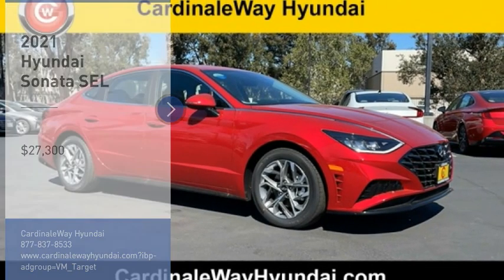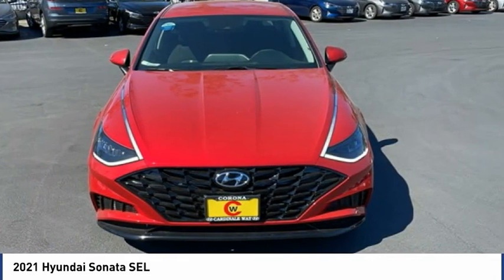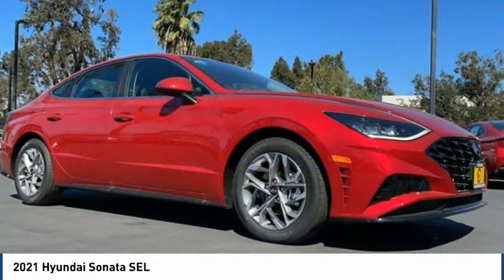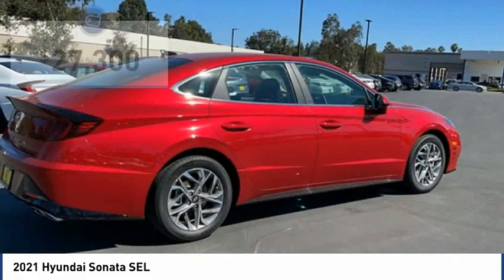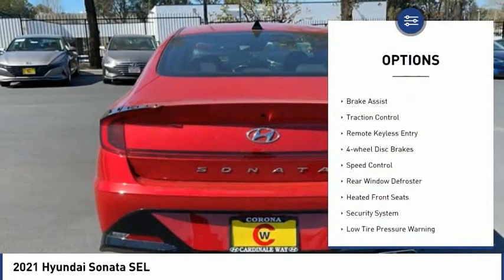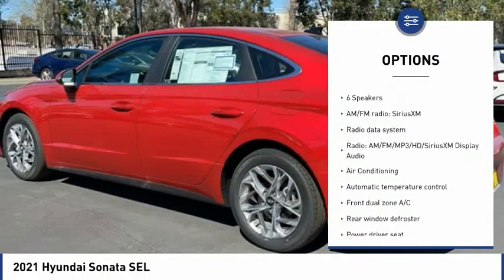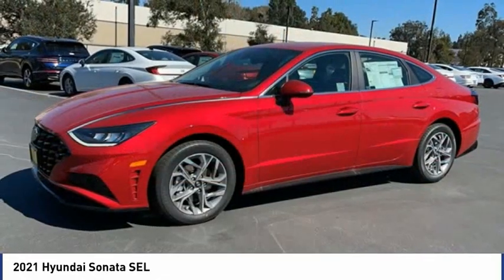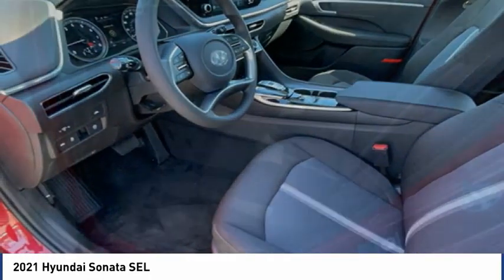2021 Hyundai Sonata SEL FOR SALE in Corona, CA H10282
CardinaleWay Hyundai
2525 Wardlow Rd

Calypso Red 2021 Hyundai Sonata SEL FWD 8-Speed Automatic with Overdrive 2.5L I4 Black Cloth.  Want us to come to you? No problem! In case we missed a picture or a detail you would like to see of this 2021 Sonata, we are happy to send you A PERSONAL VIDEO walking around the vehicle focusing on the closest details that are important to you. We can send it directly to you via text or email. We look forward to hearing from you! Recent Arrival! 27/37 City/Highway MPG  1,500 off MSRP!  Experience the Cardinale Way difference. We develop outstanding relationships where everybody wins. All prices are plus dealer installed Protection Package for  995.00. Proudly serving Inland Empire, Corona, Riverside, Ontario, San Bernardino, Orange County, Yorba Linda, Chino Hills 92882. Price does not include sales tax, license fees,  80 Doc and any other government fees.  Dealer installed accessories extra.  Price includes:  2000 - Retail Bonus Cash. Exp. 03/01/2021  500 - HMF Standard Rate Bonus Cash . Exp. 03/01/2021    Vehicle price and availability are subject to change without notice.